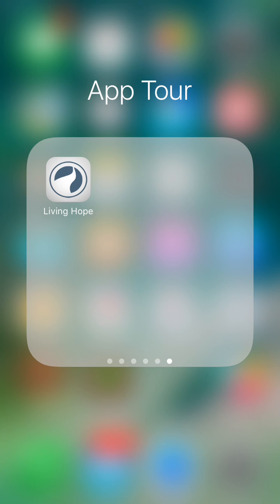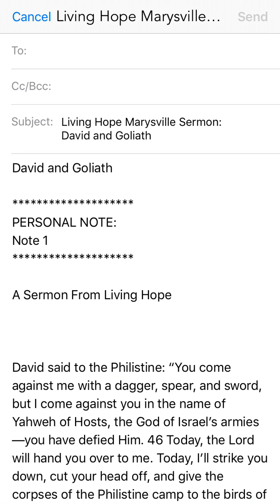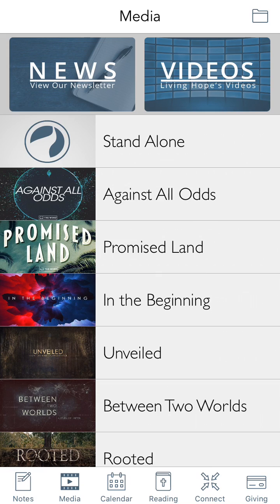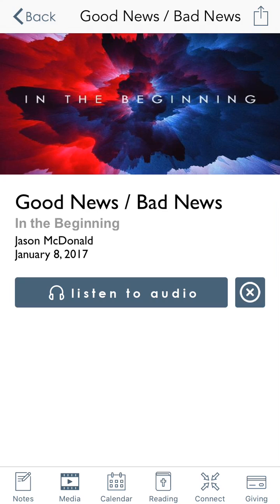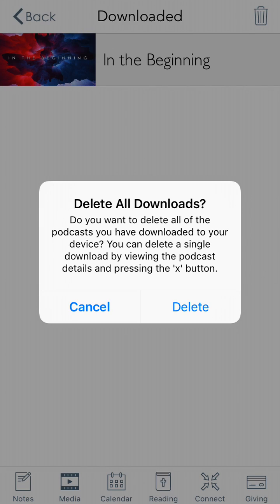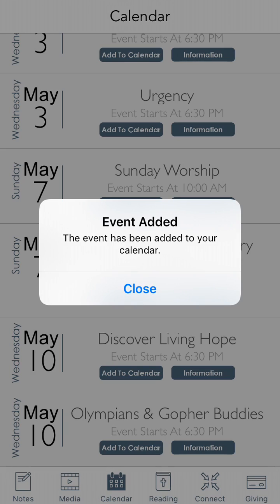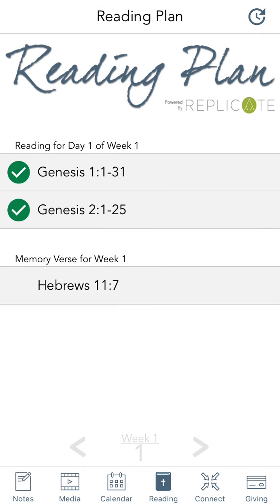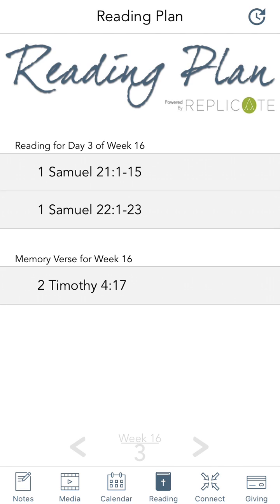Living Hope Church App Tour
In this App Tour of the Living Hope Church app for Living Hope Church in Marysville, Ohio, we walk all of the different areas of the app to help you better understand how the Living Hope Church app can help you to connect with God and with the church.